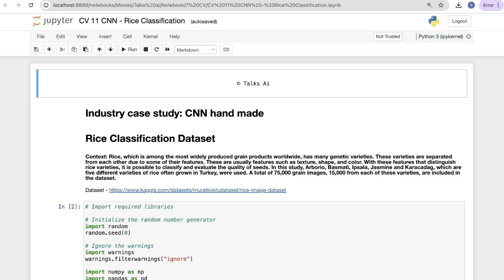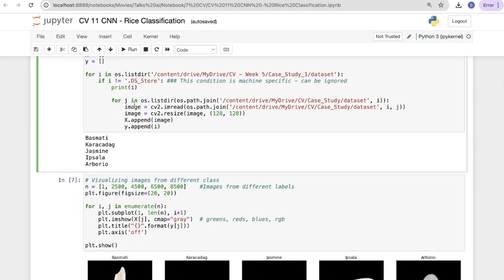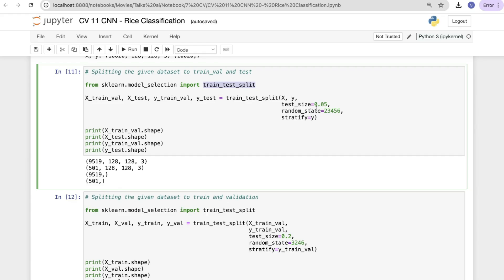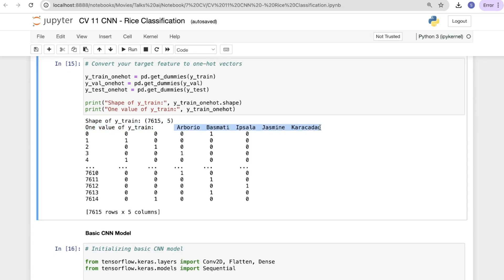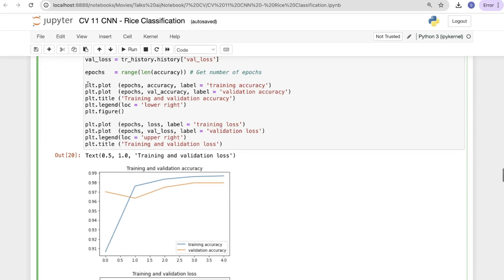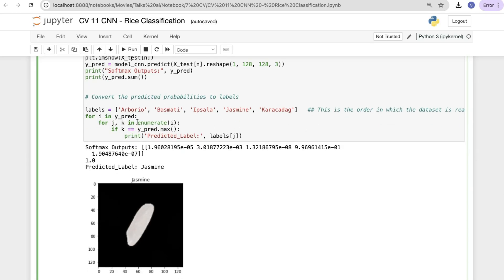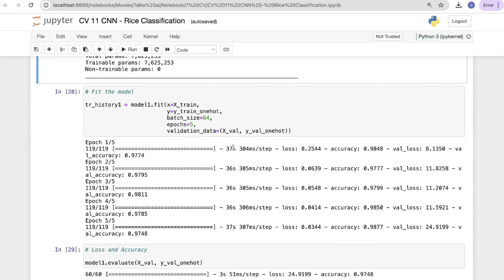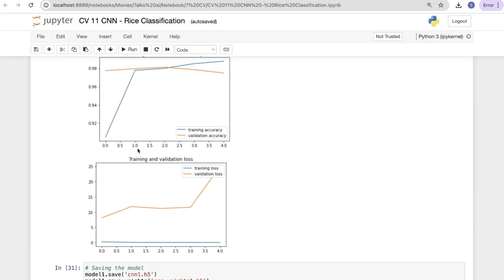CV 11 | CNN - Rice Classification | Artificial Intelligence | talks ai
Let's train machines with talks ai.